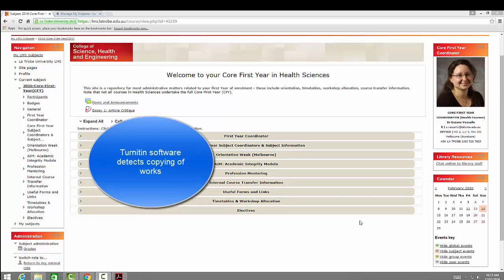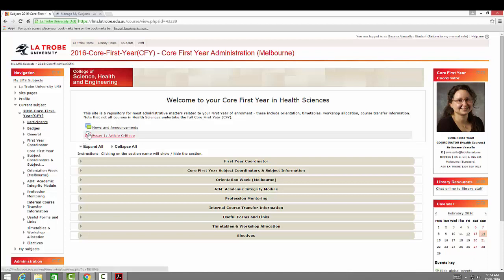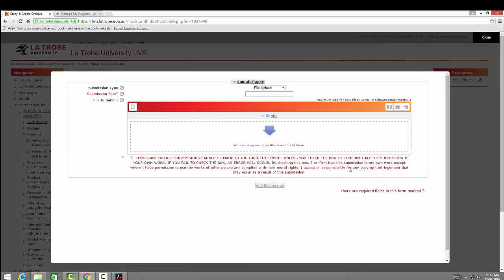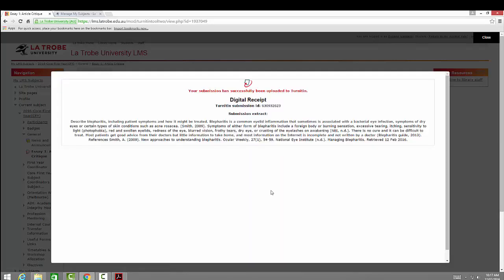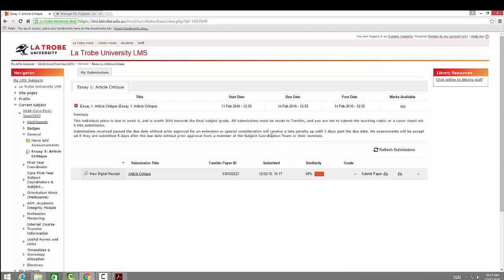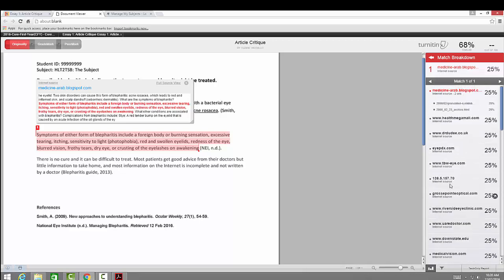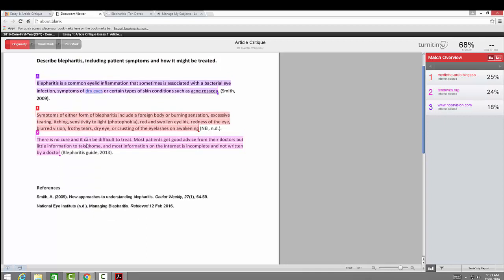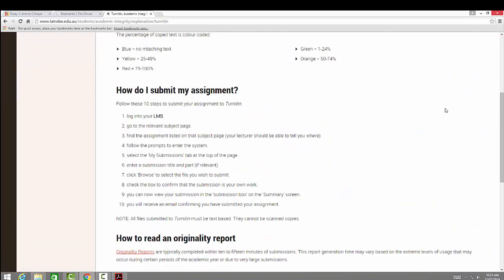Submitting a document to Turnitin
This short video is to demonstrate how to upload a file to Turnitin. It also provides a brief overview of the in-text matching that Turnitin provides. Introductory level only.